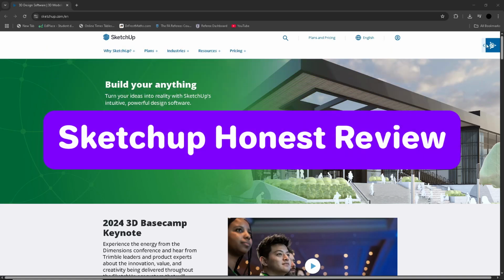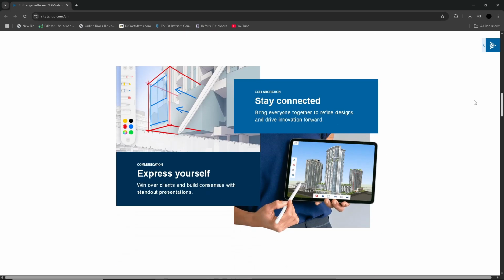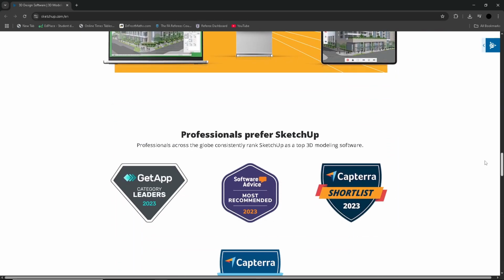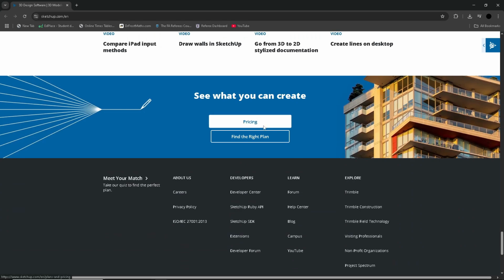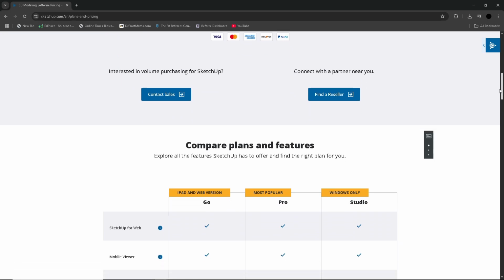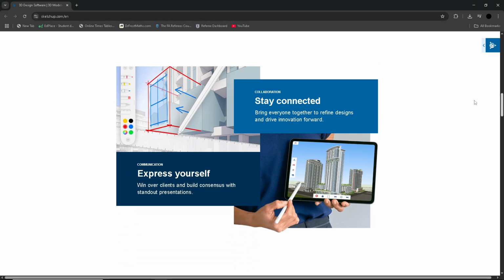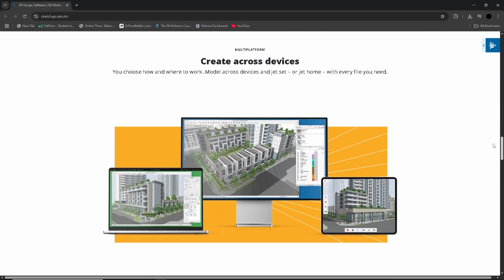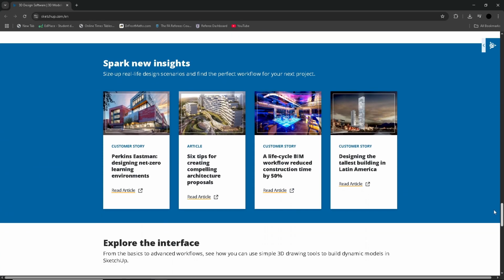Sketchup Honest Review - (Demo) 2025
In this comphrensive review I will go over the pros and cons of using sketchup as well as its price and features in 2025! In this 2025 honest review and demo, SketchUp proves once again why it’s a go-to 3D modeling software for designers, architects, and creatives of all levels. The demo showcases its signature ease-of-use with the push-pull tool, allowing even beginners to shape and mold 3D objects with minimal effort. The updated interface feels smoother and more responsive, and the integration with SketchUp’s 3D Warehouse remains a massive advantage, giving users access to thousands of ready-made models. While the free web version is ideal for casual users, the 2025 Pro version includes powerful features like LayOut for detailed presentations, advanced export options, and support for custom extensions. One noticeable improvement this year is better performance with large models and more intuitive tools for measurement and scaling. That said, the Pro version’s annual cost may not be ideal for everyone, and true photorealistic rendering still requires third-party plugins. Overall, SketchUp 2025 delivers a solid balance between accessibility and professional functionality, making it a strong contender for anyone serious about 3D design.